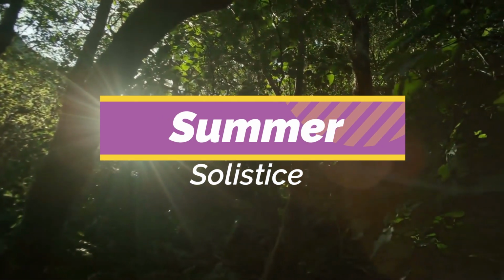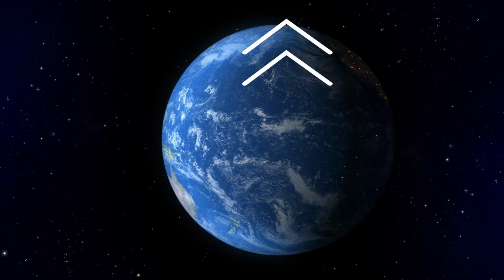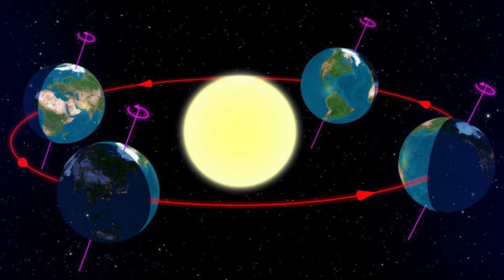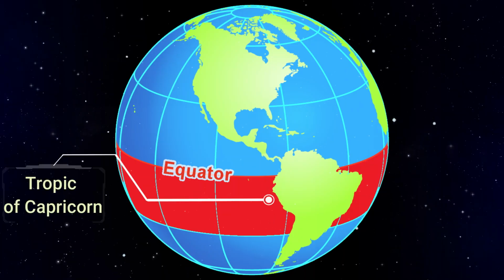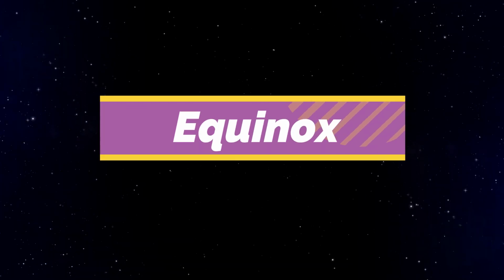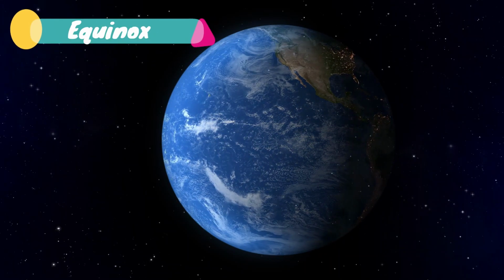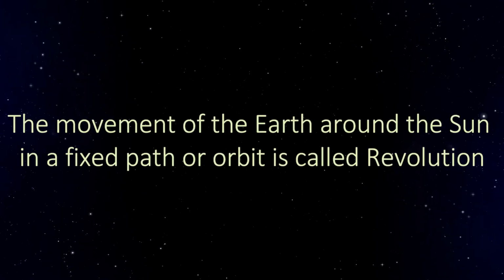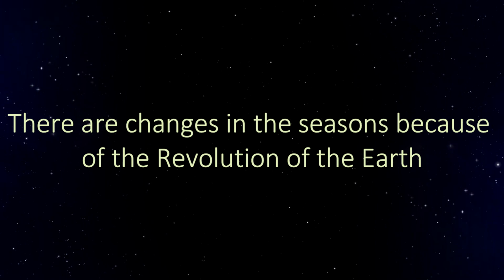Motion of The Earth | Revolution | Social | By What Does It Mean?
In this video,  We learn  About Revolution of the Earth, Leap Year, Seasons, The Summer Solstice, The Winter Solstice and Equinox.

What Does It Mean? Channel takes you to the celestial world with clear definitions, illustration of topics and better explanation. Thus the learning begins.

Credits:
Topic is picked from NCERT

What Does It Mean? is made based on NCERT, CBSE, APSCERT
What Does It Mean? is a nonprofit Educational Channel created for parents, students and teachers.
What Does It Mean? is designed for the Parents who want to provide a better Education for their kids at free of cost.
What Does It Mean? channel helps those teachers who want to demonstrate the topics and groom their students.